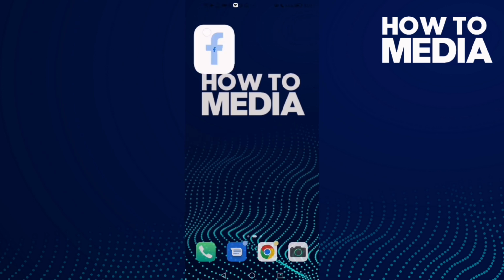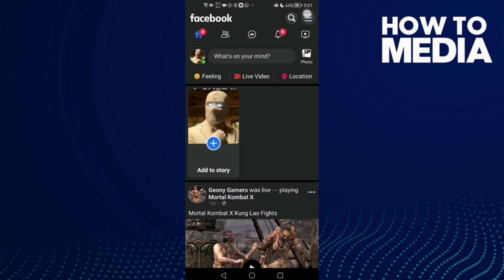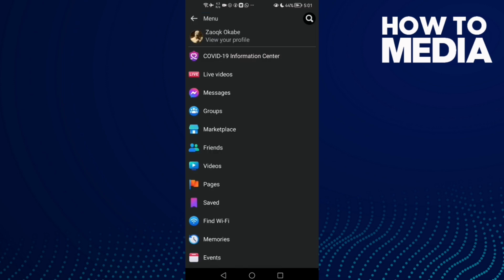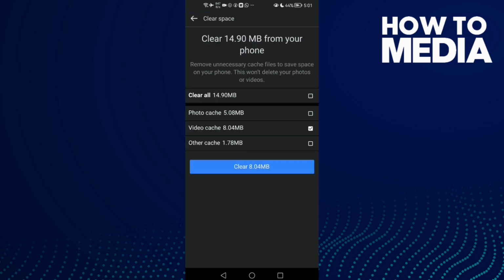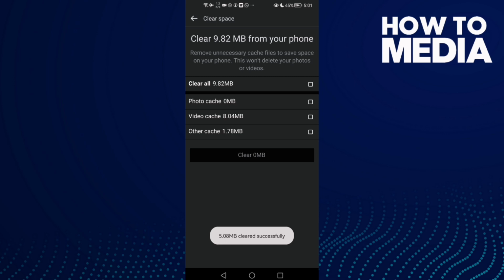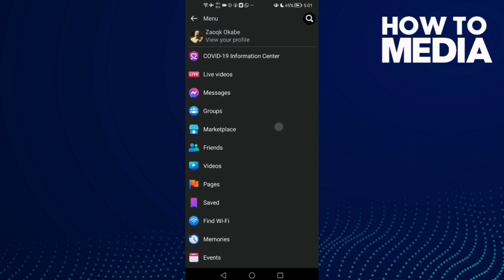How to Clear Photo Cash on Facebook Lite App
in this video we discuss :